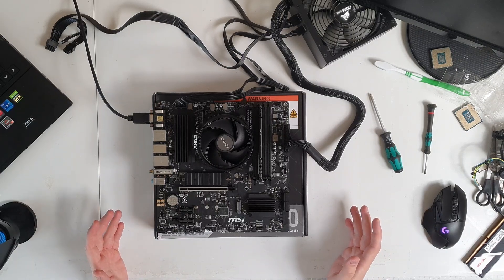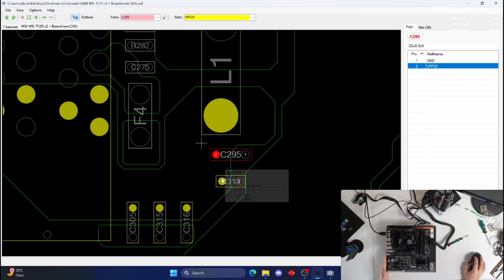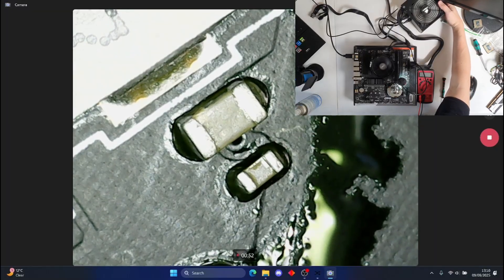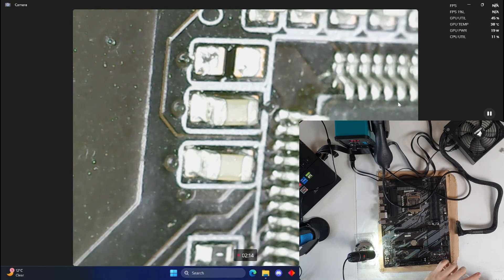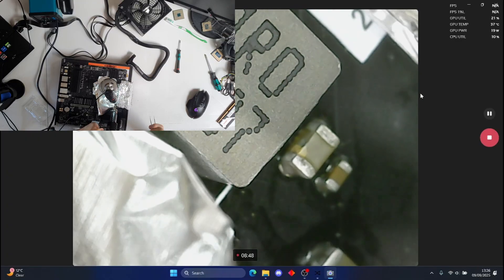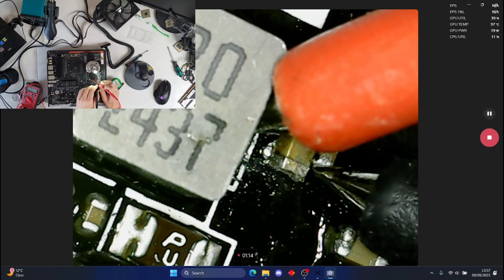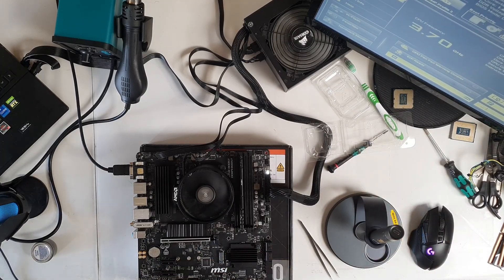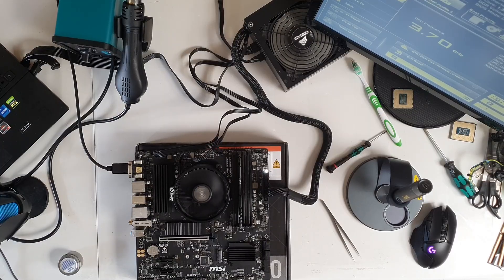MSI B550M PRO VDH WIFI - HUGE SHORT - CPU LED - FIND & REPAIR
In this video I show my method for finding and repairing shorts on motherboards. This includes using an infrared (IR) camera to find shorts, as well as a number of other tricks to pin down the exact location of the shorted component. Enjoy.